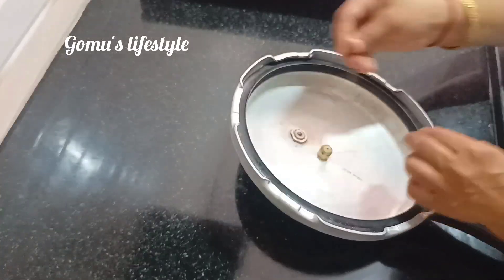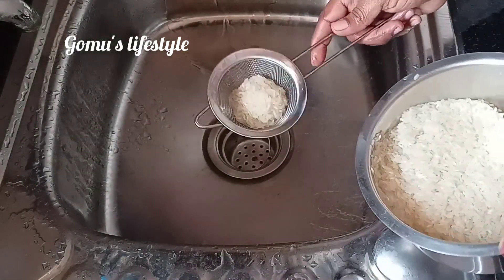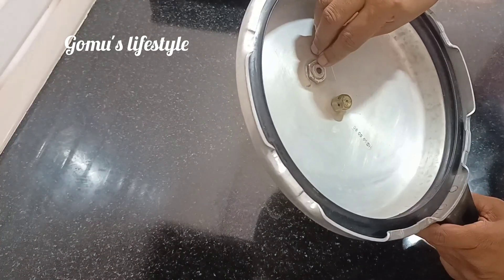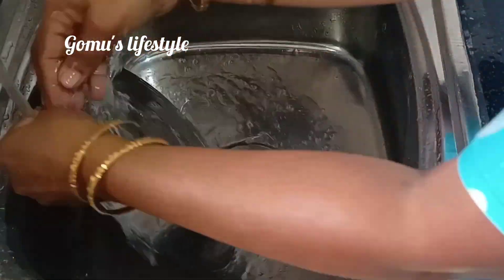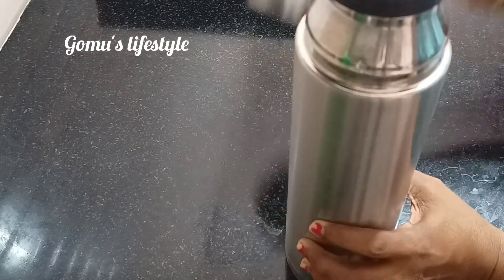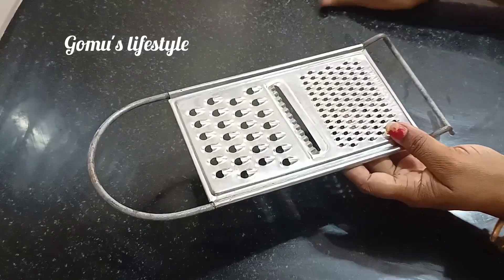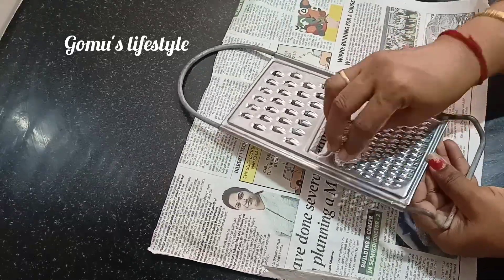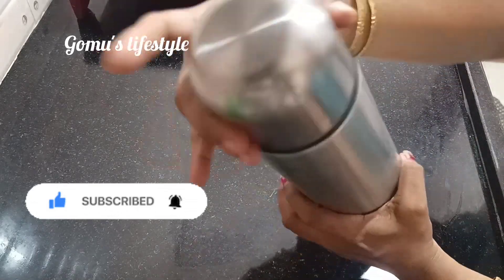எங்கேயும் கேள்விப்படாத டிப்ஸா இருக்கே|kitchen tips in tamil |samayal kurippu